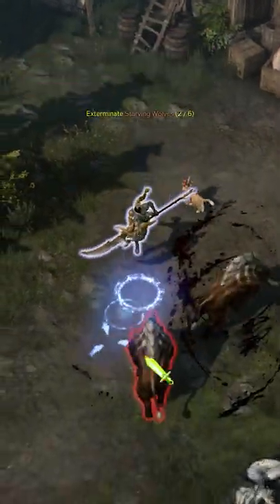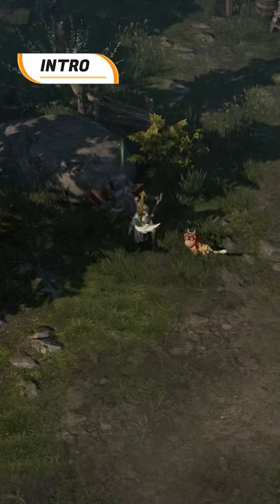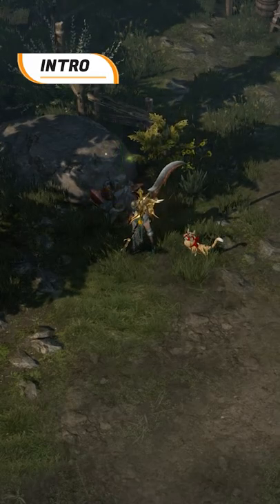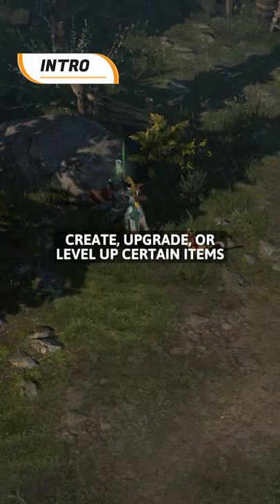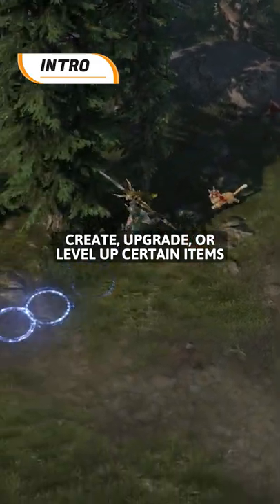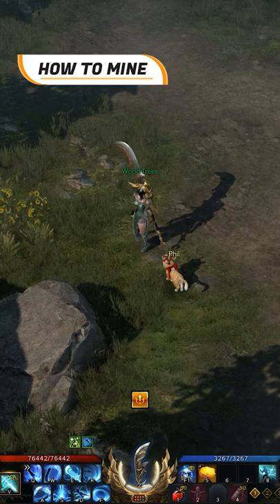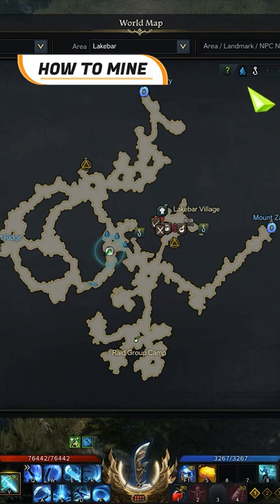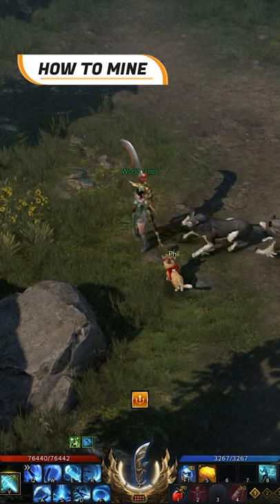Best Locations for Mining in Lost Ark - Part 1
Mining is one of the 6 Trade Skills in Lost Ark. With the results of resources such as ore and precious stones, mining is often used to create, upgrade, or level up certain items or items such as weapons or stronghold items.

▶ 𝗛𝗢𝗪 𝗧𝗢 𝗠𝗜𝗡𝗘
To mine in Lost Ark, players need to look at the mining nodes of the map. The icon appears as blue crystals in the mini-map. Players could mine at every node twice and then the miner’s ore and miner’s vein would break and disappear. The nodes will appear again after some time on the same spot as always.